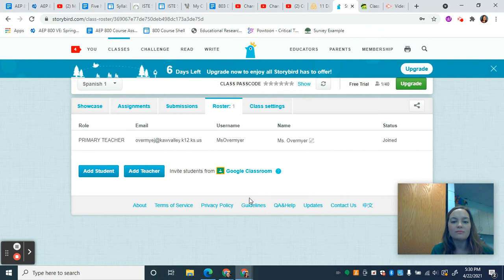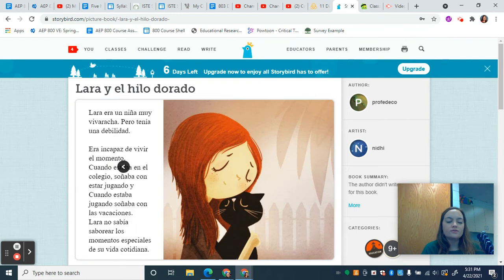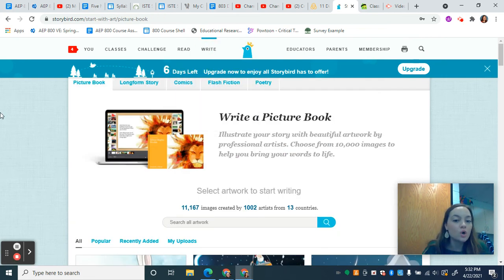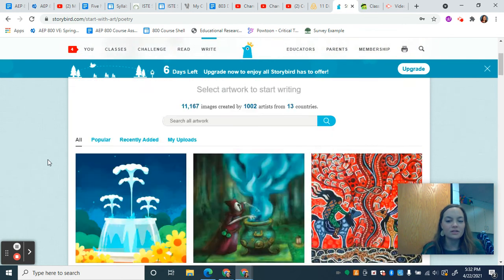Storybird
This is a short video description about "Storybird."